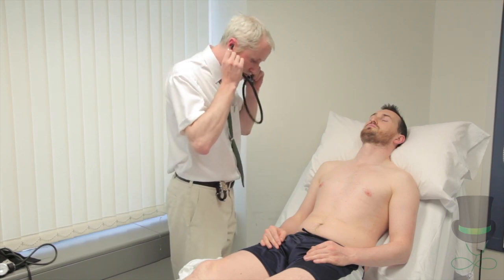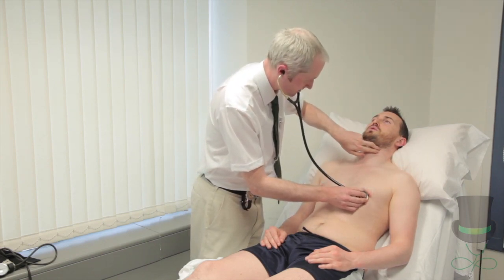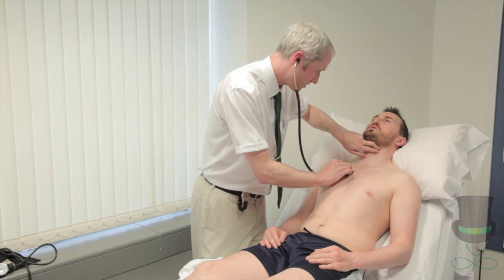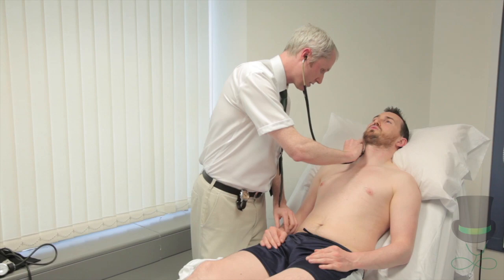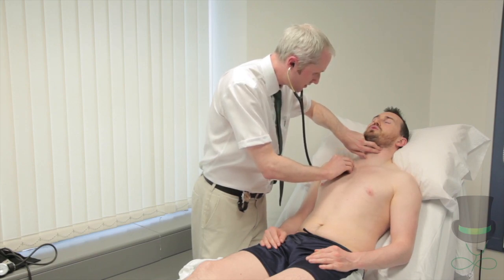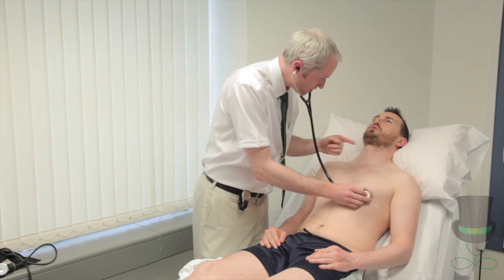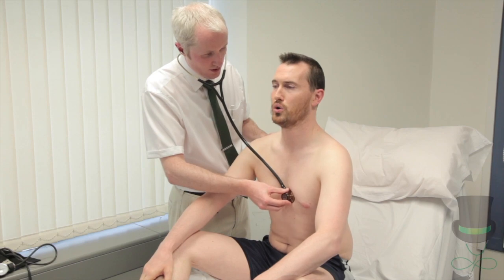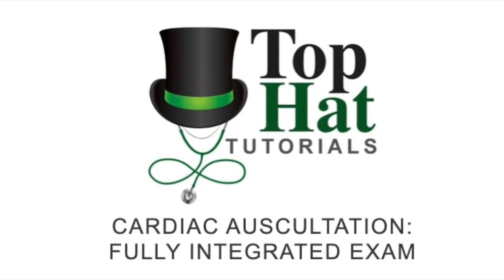Cardiac Auscultation - Integrated Exam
This video demonstrates a rapid integrated cardiac auscultation examination. It is NOT recommended that you do this exam in an OSCE unless you have taught to perform the exam in this way as it can make the patient uncomfortable, particular if they are a real patient with a cardiac or respiratory condition.